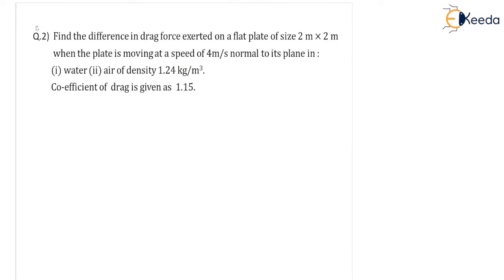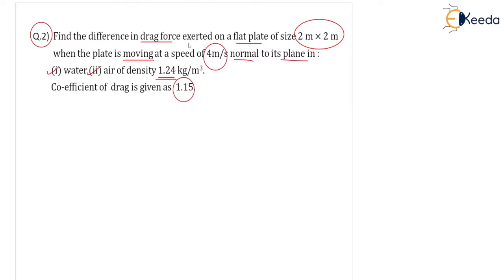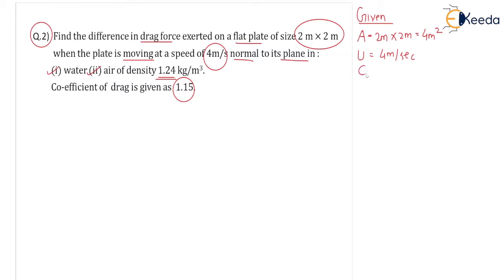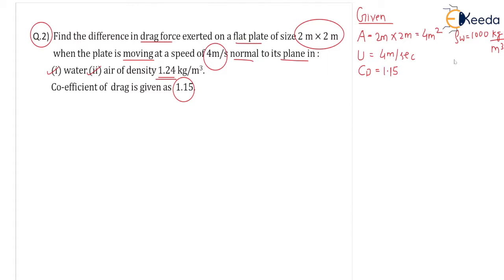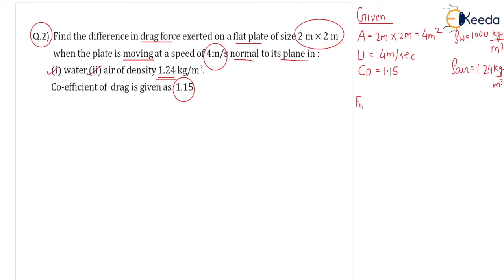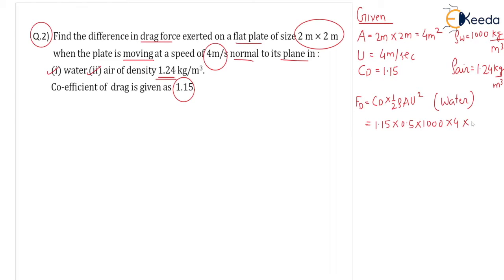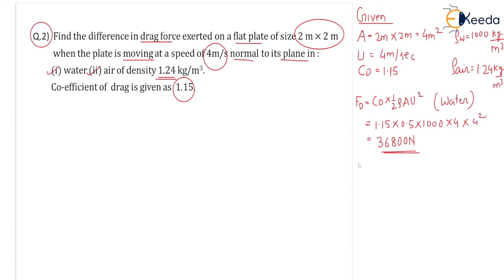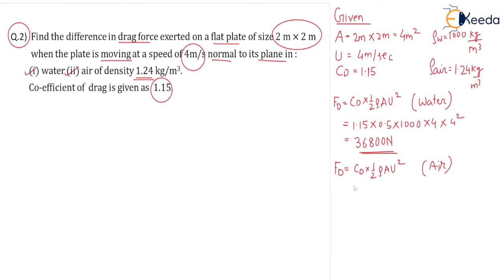Numerical -2 Calculation of Lift and Drag Force | Forces on Submerged Bodies |Fluid Mechanics - GATE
In this comprehensive tutorial, we'll break down the complex calculations step by step, making it easy to understand and apply to various scenarios. Whether you're a student preparing for the GATE exam or someone interested in gaining a deeper understanding of fluid dynamics, this video is for you.

Here's a sneak peek of what we'll cover:

Introduction to Lift and Drag Forces: We'll explain the basic concepts of these forces and why they are crucial in fluid mechanics.
Problem Statement: We'll present the numerical problem that we're going to solve, providing you with all the necessary details and data.
Methodology: You'll learn the essential equations, principles, and techniques required to calculate lift and drag forces accurately.
Step-by-Step Solution: We'll solve the problem step by step, showing you how to apply the theory and equations to obtain the final results.
Real-world Applications: We'll discuss some practical applications of lift and drag force calculations, emphasizing their significance in engineering and science.
Whether you're an engineering student, a professional in the field, or simply someone interested in the wonders of fluid mechanics, this video will enhance your knowledge and problem-solving skills.

We love engaging with our viewers and providing answers to your queries.

Access the Complete Playlist of Subject GATE Algorithms -    • Analysis of Algorithms - CS | GATE & ESE |